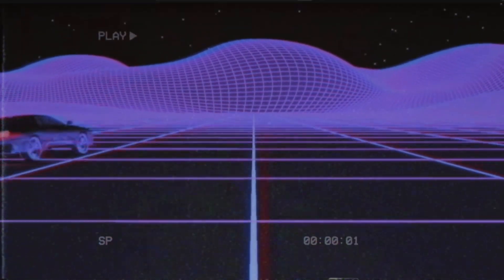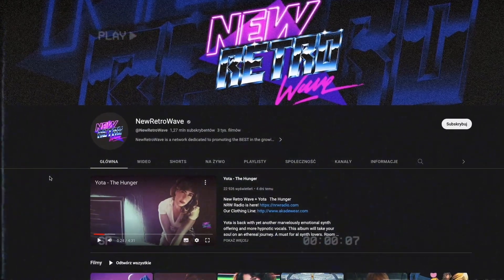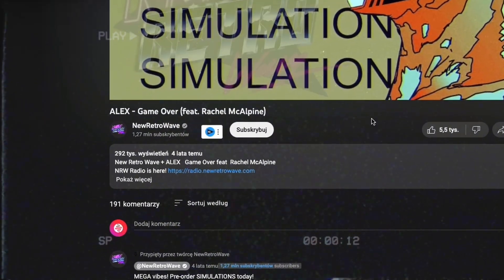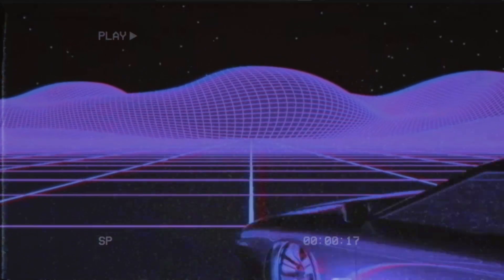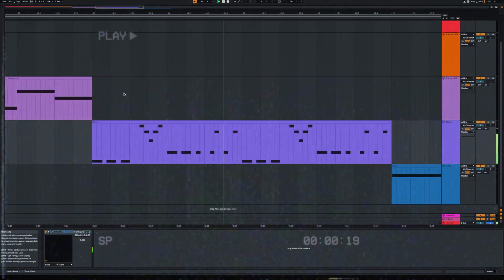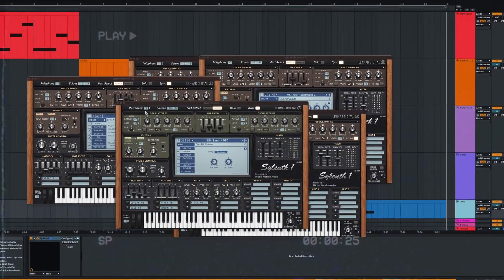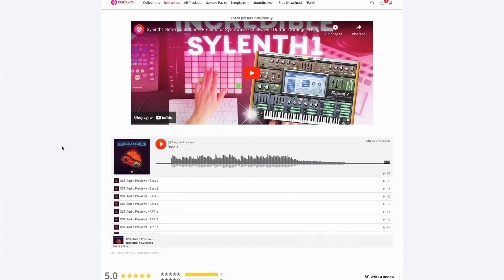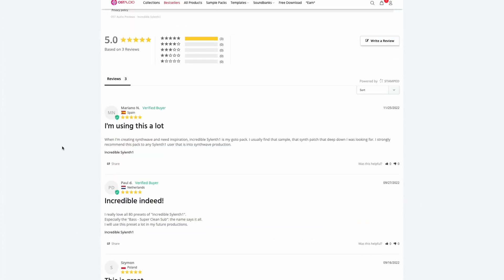Synthwave Basslines - You Need - Free Presets ✅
Synthwave is a great genre! One of the most important things in this type of music is the bassline. Sylenth1 is excellent for retro basses, download my free presets and see for yourself!